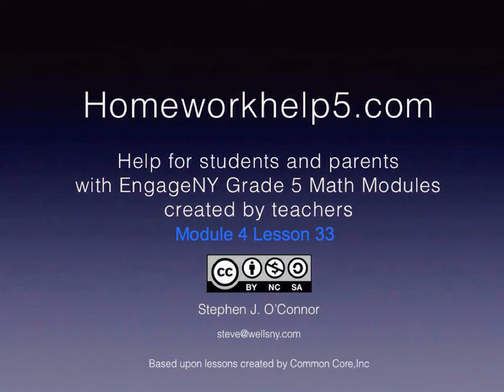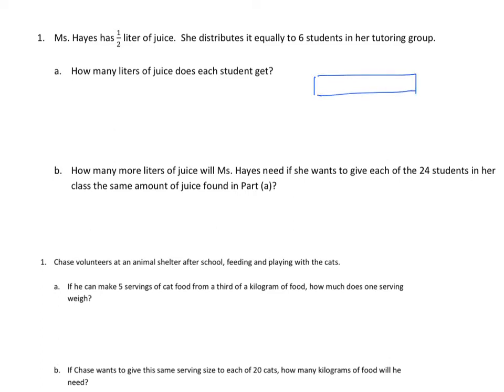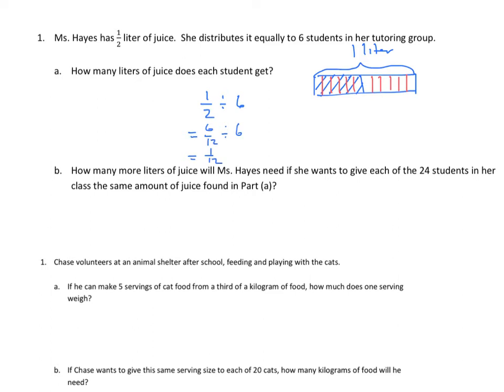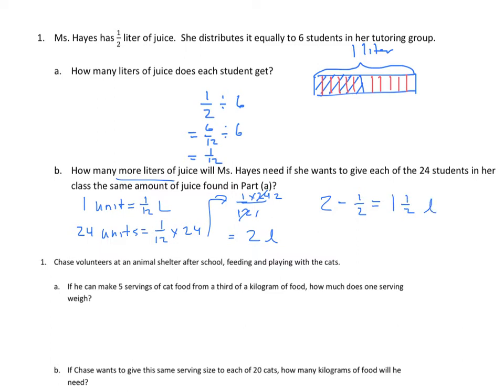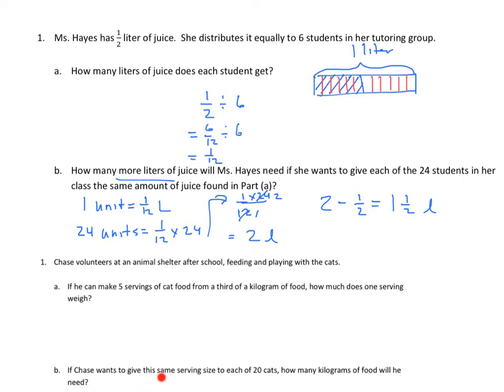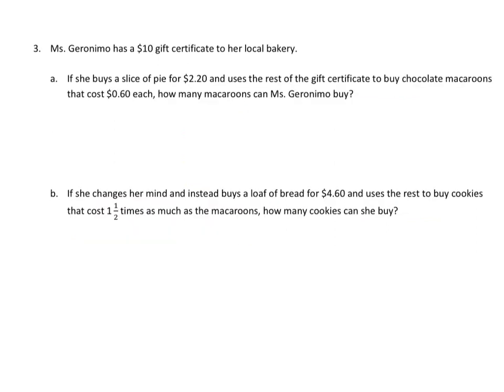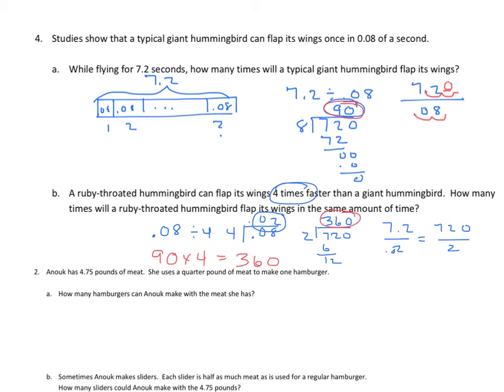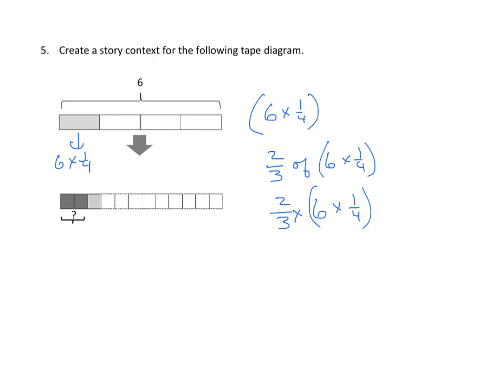Grade 5 EngageNY Eureka Math Module 4 Lesson 33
Create story contexts for numerical expressions and tape diagrams, and solve word problems.